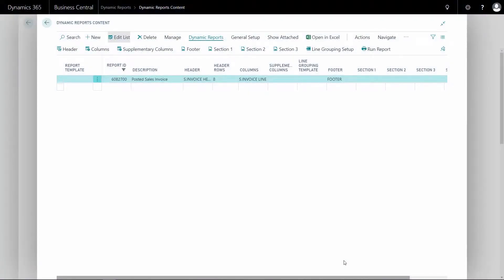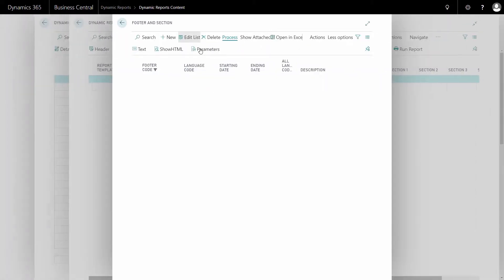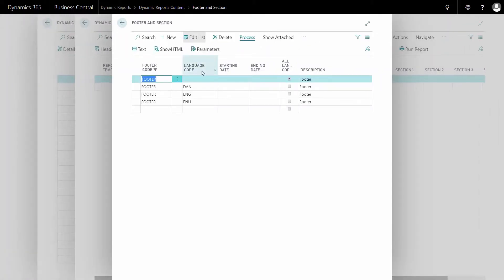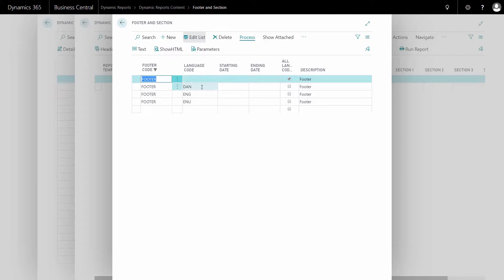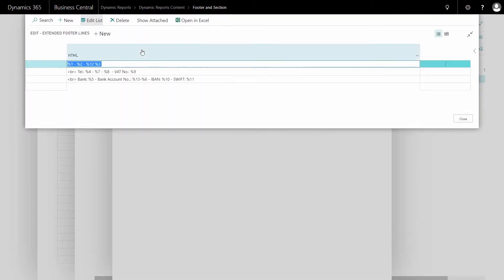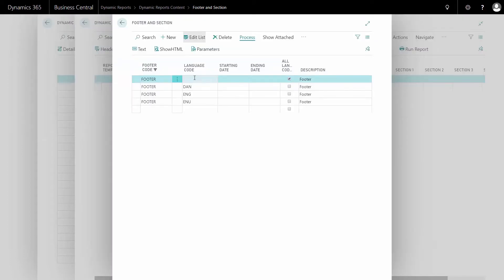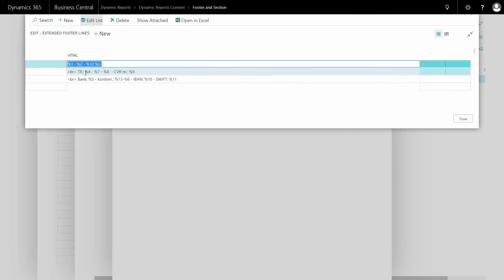Language on Footer and Sections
Dynamics Reports - Headers, Lines and footers.